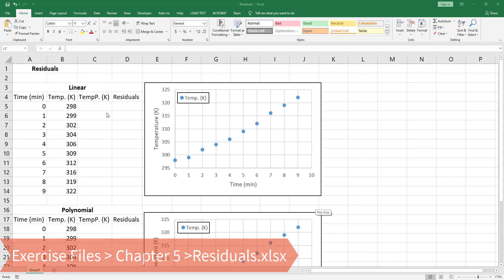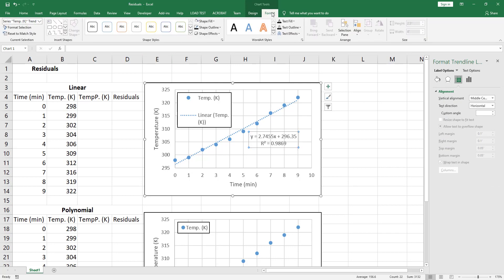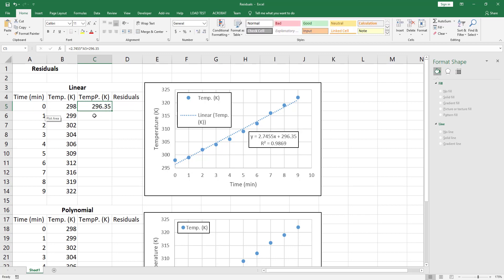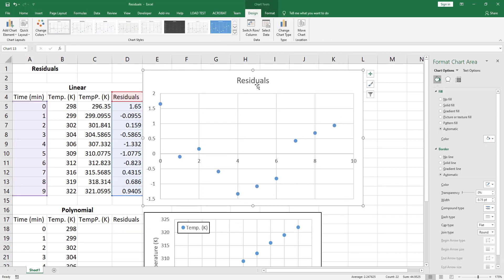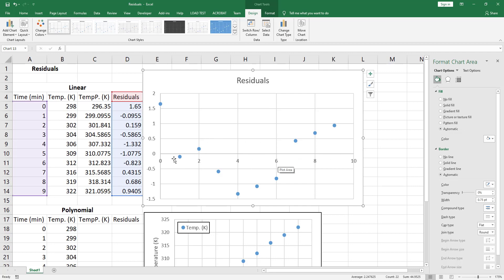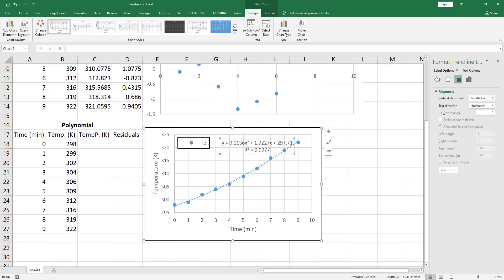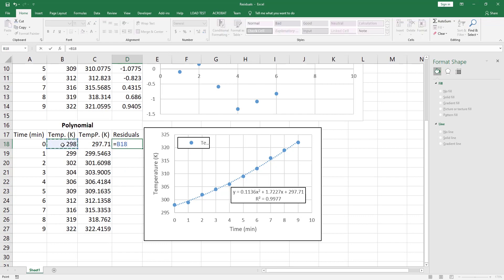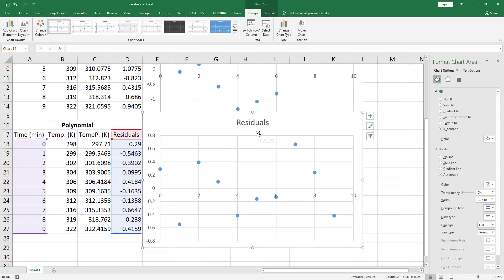Microsoft Excel: Residuals Plot | Dr. Samer Ali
Welcome to the Microsoft Excel for Scientists and Engineers Course, your all-inclusive guide to mastering Excel's powerful features tailored specifically for professionals in science and engineering fields. This extensive course covers everything you need to know to effectively utilize Excel's tools for data analysis, visualization, and problem-solving in your scientific and engineering projects.

🔬 Key Topics Covered:

Excel Basics: Interface Navigation and Workspace Customization
Data Entry, Formatting, and Cell References for Scientific Data
Advanced Excel Functions and Formulas for Engineering Calculations
Data Visualization: Charts, Graphs, and Custom Plotting
Numerical Methods and Scientific Computing in Excel
Matrix Operations, Linear Algebra, and Solving Systems of Equations
Linear Regression, Curve Fitting, and Data Analysis Techniques
Optimization, Solver, and Goal Seek for Engineering Applications
Excel VBA and Macros for Automation in Science and Engineering
Error Analysis, Uncertainty, and Significant Figures
Statistical Functions and Hypothesis Testing
Excel Tips, Tricks, and Best Practices for Scientists and Engineers
🎓 About the Instructor:
Our instructor is an Excel expert with a strong background in science and engineering. With years of experience in teaching and working with spreadsheet applications, they are passionate about sharing their knowledge and helping learners apply Excel to real-world scientific and engineering problems. Through practical examples and hands-on exercises, you'll learn how to leverage Excel's capabilities to enhance your work.

📚 Course Structure:
This course is designed for learners of all levels, from those new to Excel to experienced users looking to expand their skills. Each module builds on the previous one, allowing you to progress at your own pace and solidify your understanding of the material. Interactive quizzes, assignments, and hands-on exercises are incorporated throughout the course to reinforce your learning and help you retain the information.

🎥 High-Quality Video Lectures:
Our video lectures are professionally produced, offering high-quality visuals and clear explanations. With a focus on step-by-step tutorials and real-world examples, you'll gain a deep understanding of how to use Excel effectively in your scientific and engineering projects.

🚀 Upgrade to the Complete Course on Udemy:
If you're enjoying our Microsoft Excel for Scientists and Engineers Course on YouTube and want to access even more content, we invite you to check out our comprehensive course on Udemy. With additional modules, exclusive content, and a certificate of completion, our Udemy course is designed to take your Excel skills to the next level. Visit the following link to access the complete course version:

Join our growing community of professionals and take your learning to new heights.

Thank you for your support, and we look forward to guiding you on your Excel journey. Happy learning!